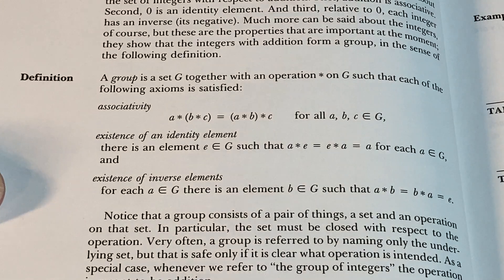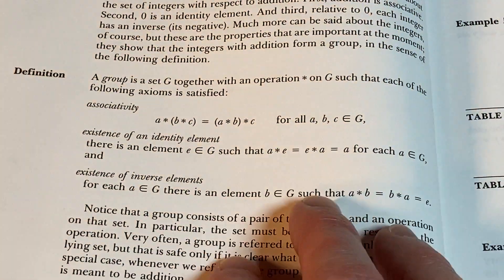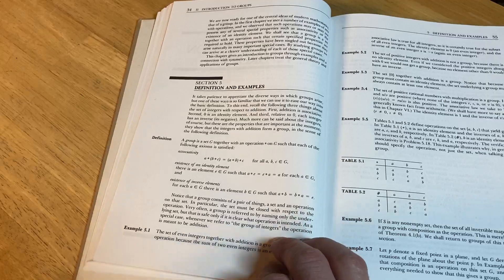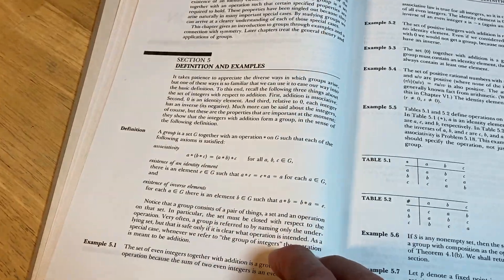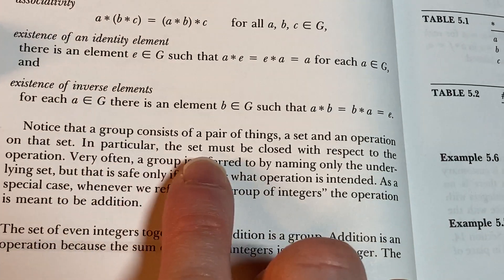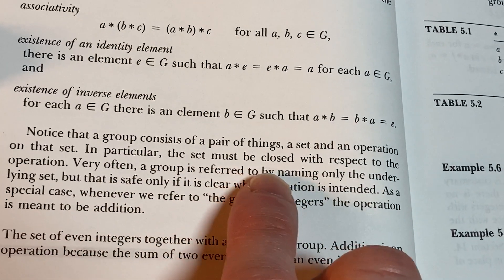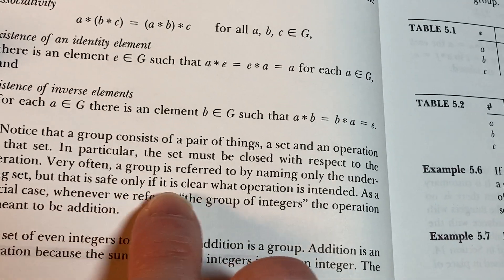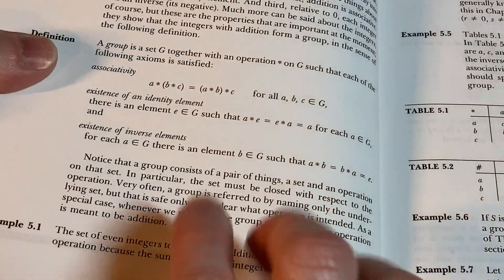A Quick Look at the Definition of a Group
We take a quick look at the definition of a group. This is from John Durbin's book Modern Algebra: An Introduction.